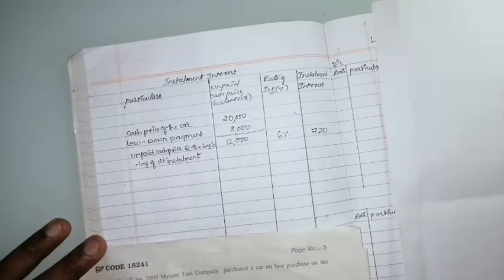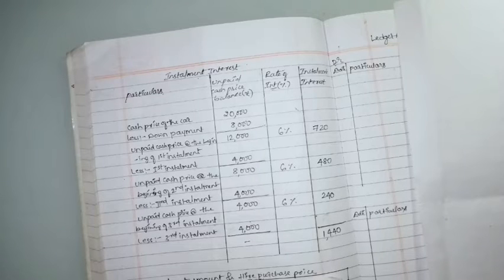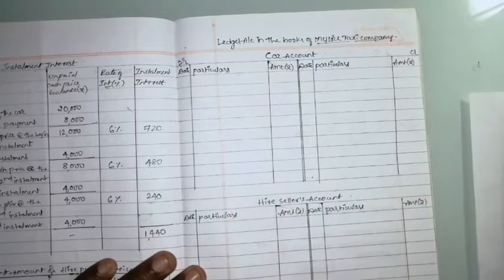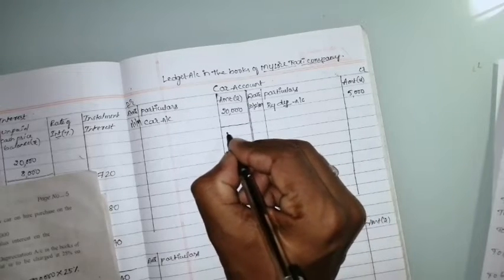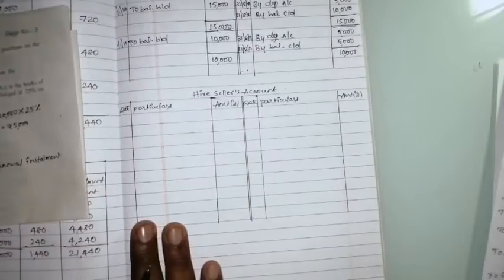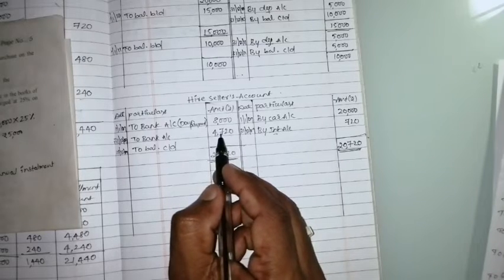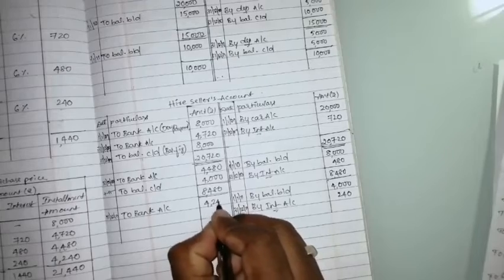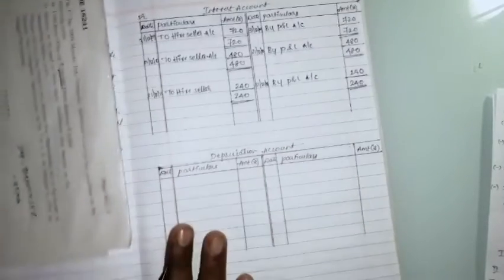Hire purchase accounting-, part-2 Financial accounting